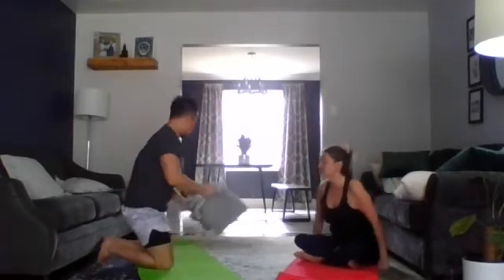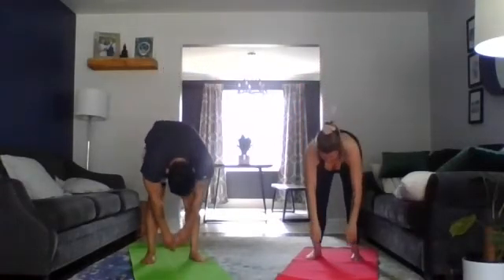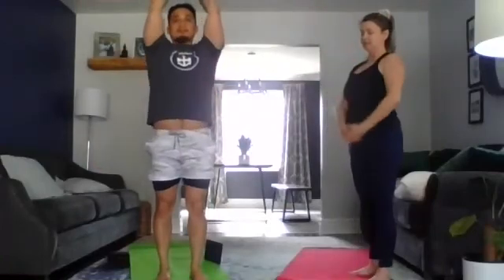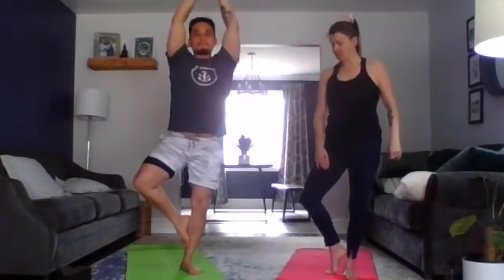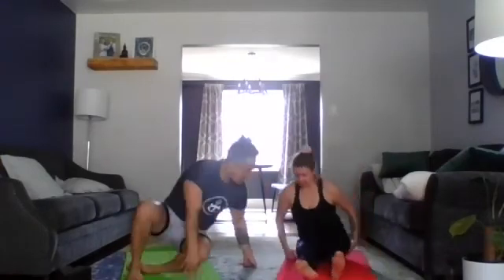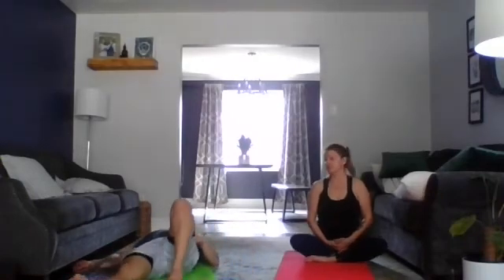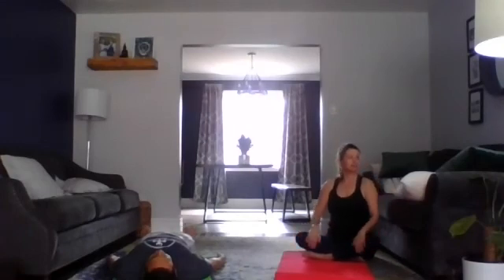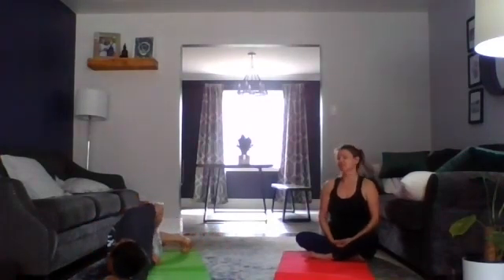Jasmine Lai Radiant Warrior Yoga Teacher Exam Video